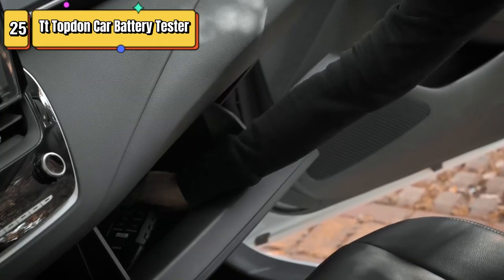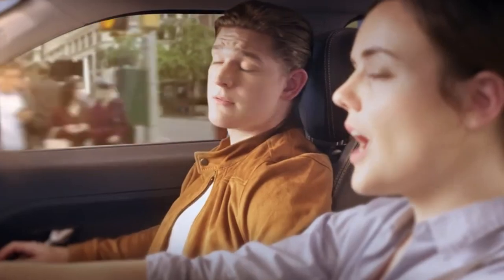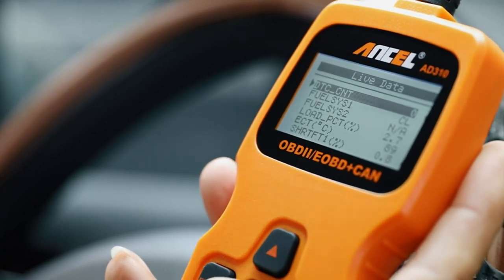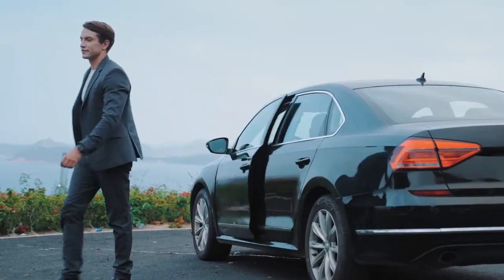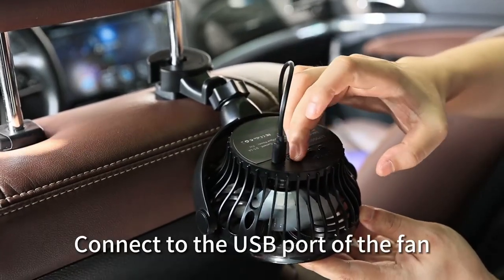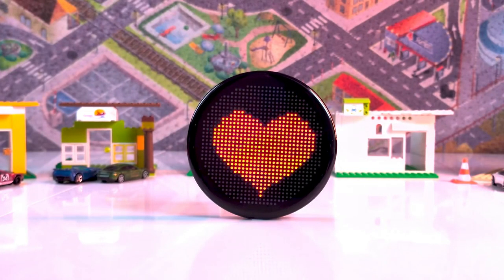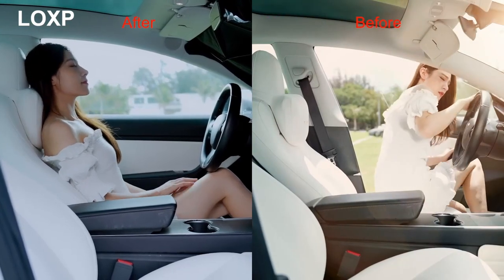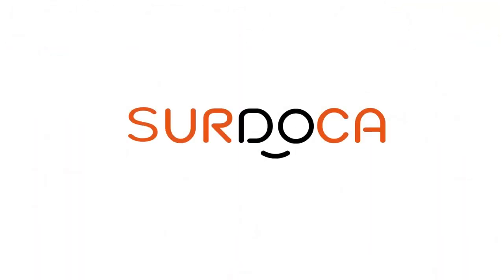25 Must Have Car Accessories & Gadgets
Amazon Prime Student 6-month Trial
Amazon Prime Trial
Try Amazon Fresh
Try Audible Plus

are welcome...